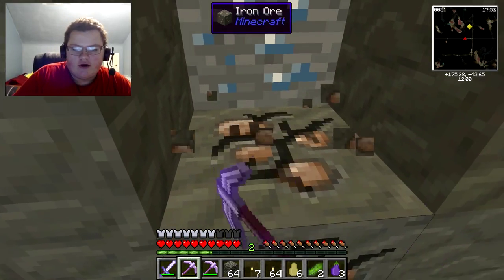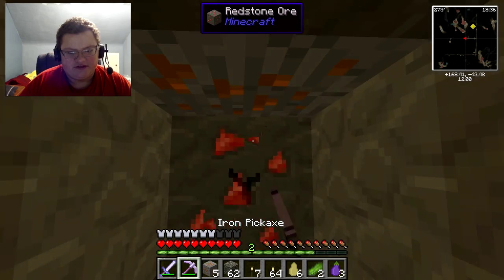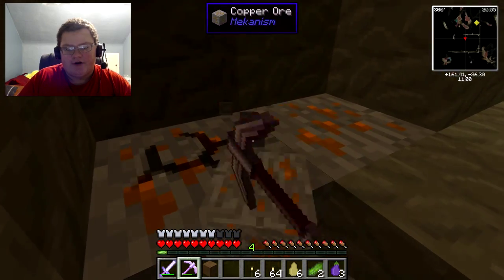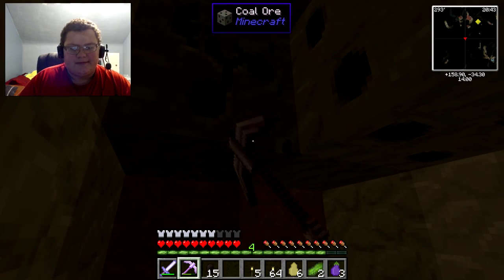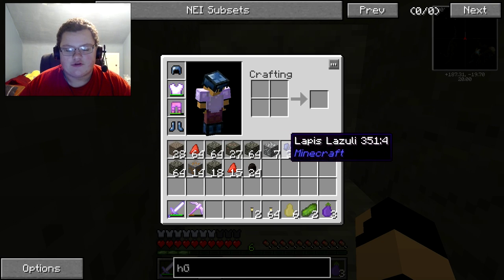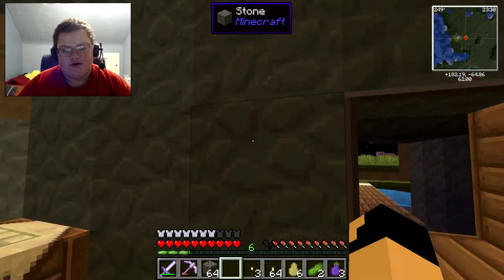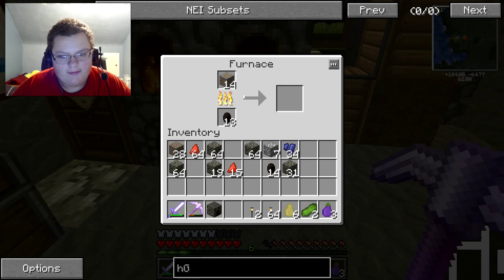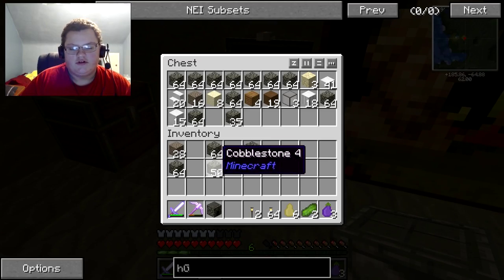Frozen Dimension Ep #6 The New Furnaces!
Today we are mining and come across most of the basic resources.  Sadly In minecraft I seem to never find diamonds.